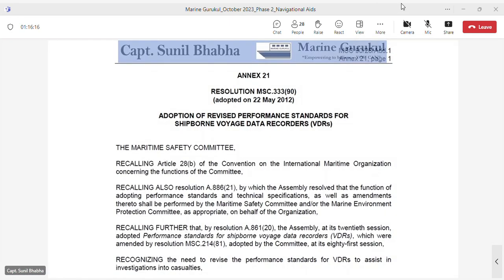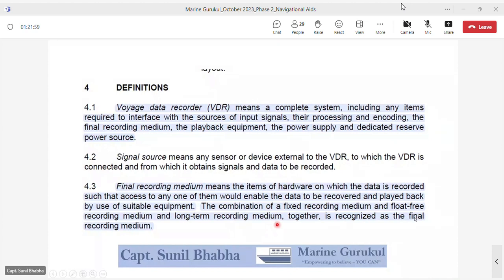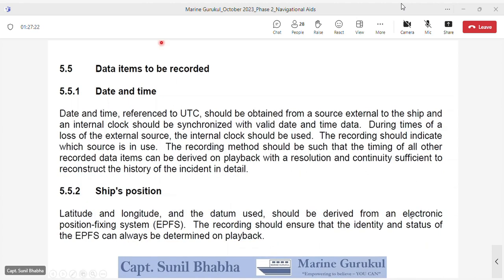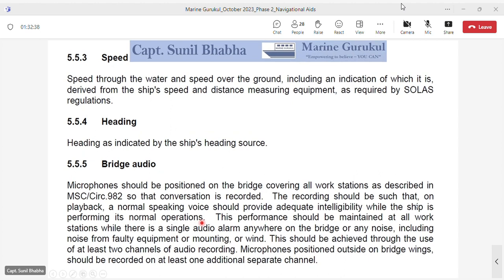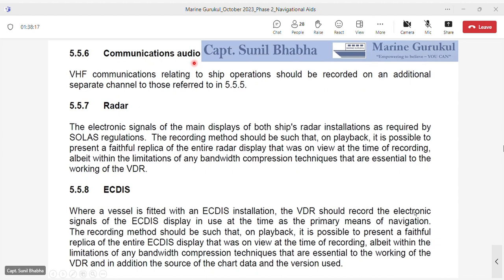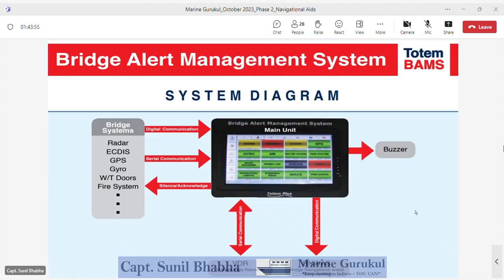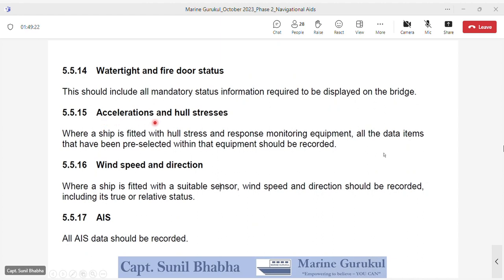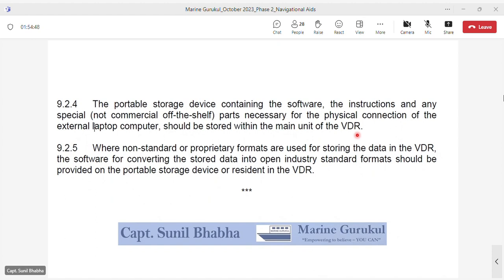VDR- Phase 2 Chief Mate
BY Capt. Suneel